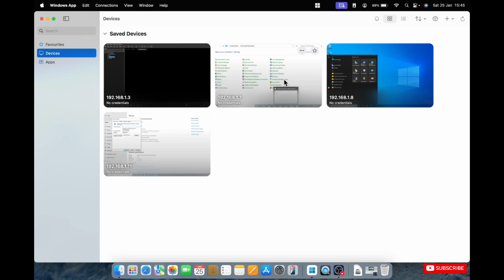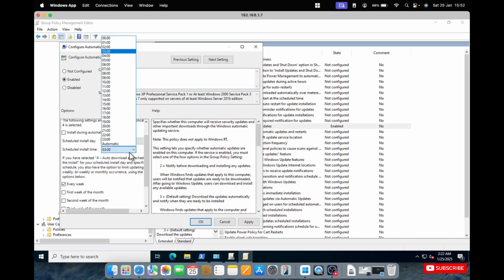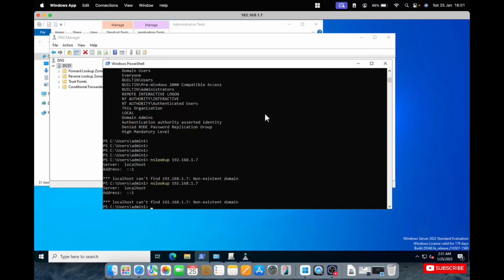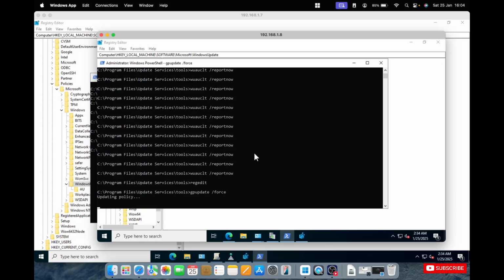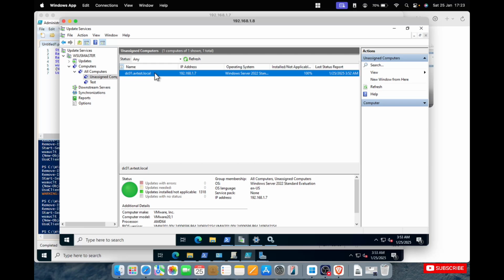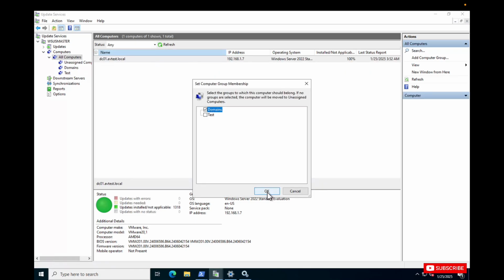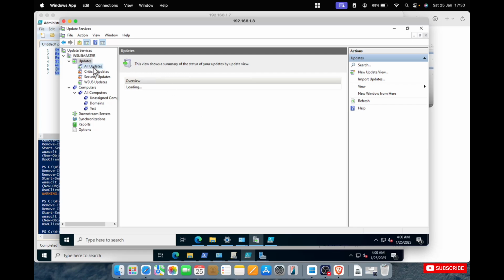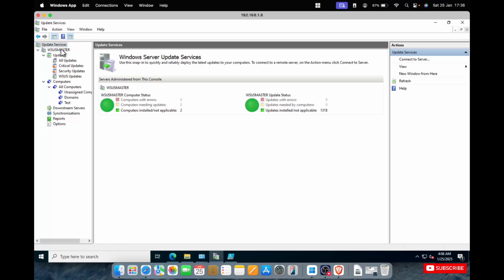Day-9 - WSUS - OS Patching and Setup